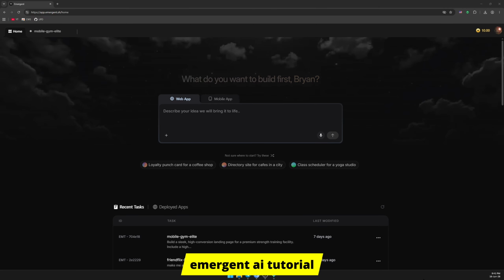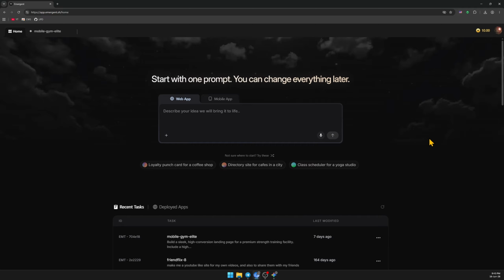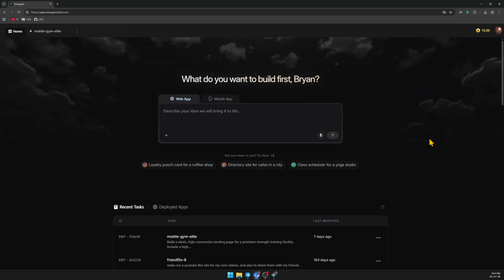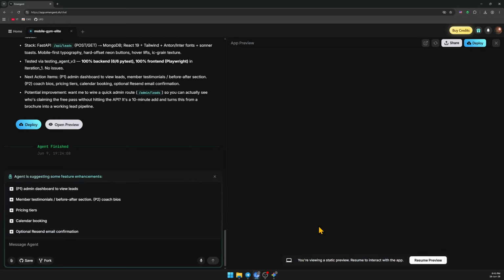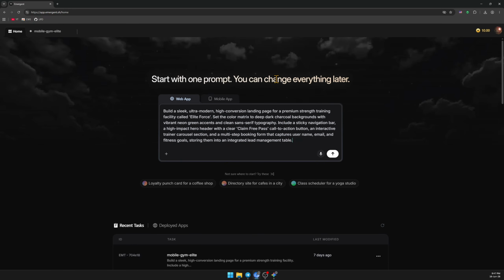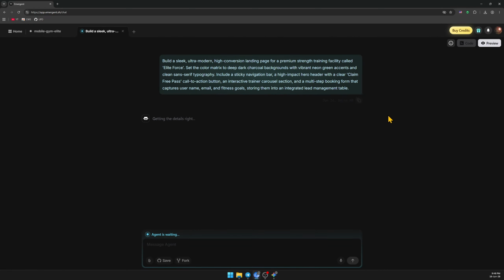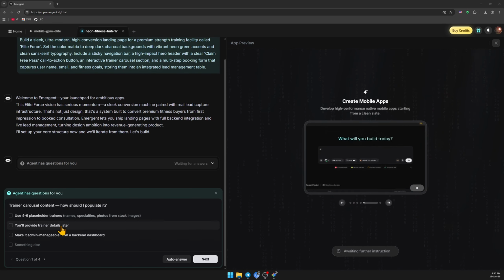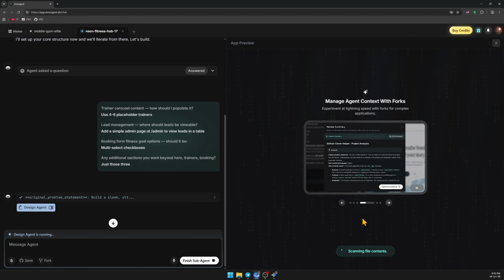Emergent Ai Tutorial || How To Use Emergent Ai Website Builder (Full Guide)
Unlock the full potential of AI-driven web design with this comprehensive Emergent AI tutorial! In this video, we provide a full guide on how to use the Emergent AI website builder to create stunning, professional-grade websites in a fraction of the time. Whether you are an entrepreneur, a freelancer, or a complete beginner, we will walk you through the entire process—from setting up your account and generating your initial layout to customizing elements and publishing your site.

Emergent AI is revolutionizing the way we think about web development by automating the complex parts of design and coding. We'll explore the platform's key features, user interface, and the best tips to make your website stand out from the competition. By the end of this tutorial, you’ll have all the tools and knowledge needed to launch your online presence using the power of artificial intelligence. If you're looking for a fast, reliable, and intuitive website builder, this is the guide for you!

If you found this video helpful, please give it a thumbs up, leave a comment if you have any questions, and subscribe to our channel for more AI tutorials and tech guides!